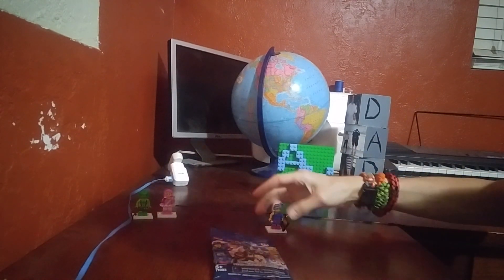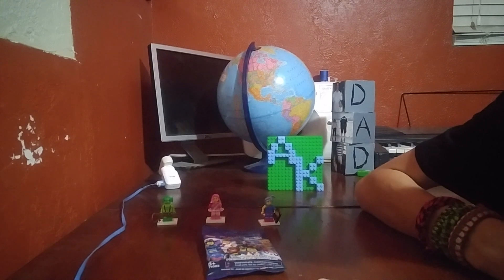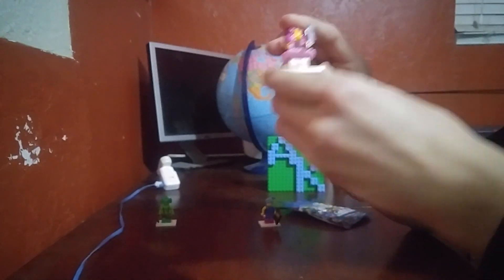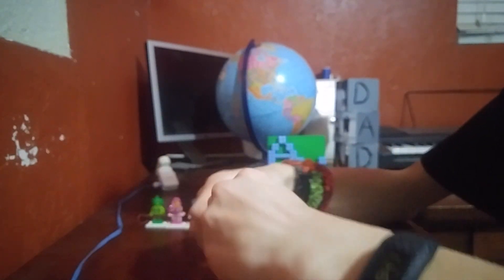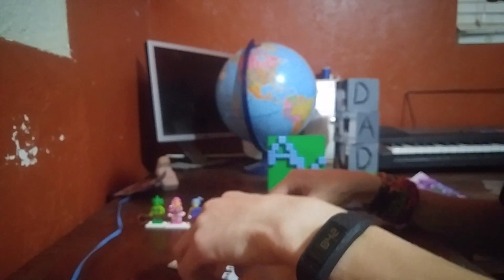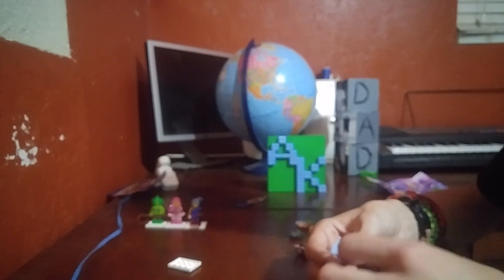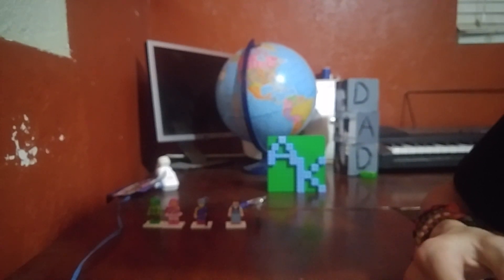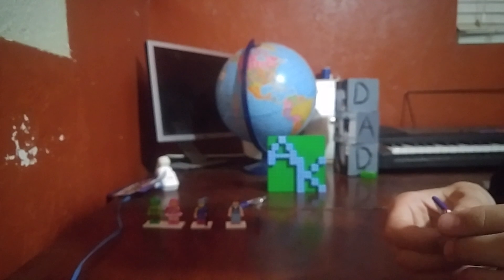Lego Movie 2 minfigure bag opening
Well I bought a new mini figure and I was kinda very disappointed in who I got but none the less it's more pieces to my collection